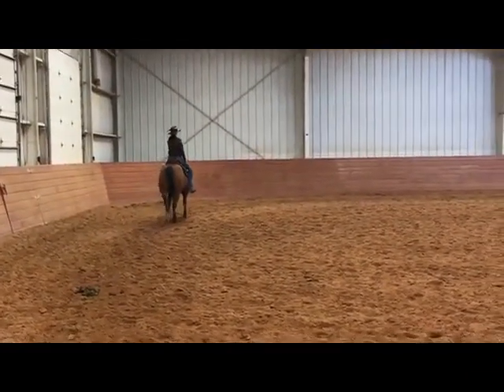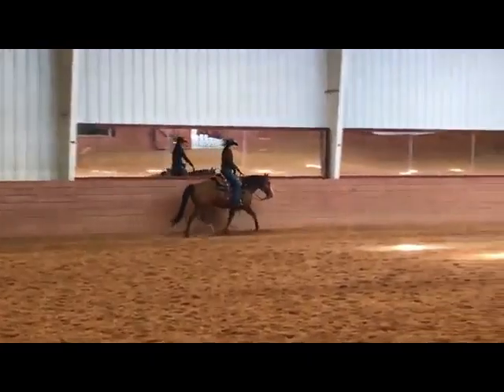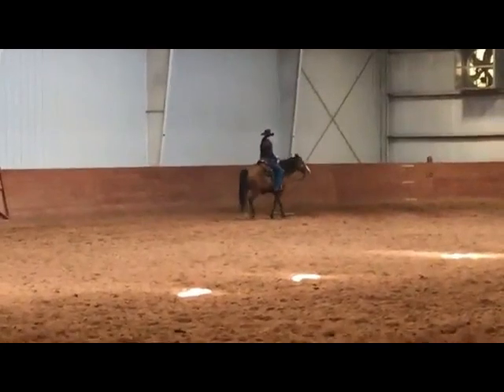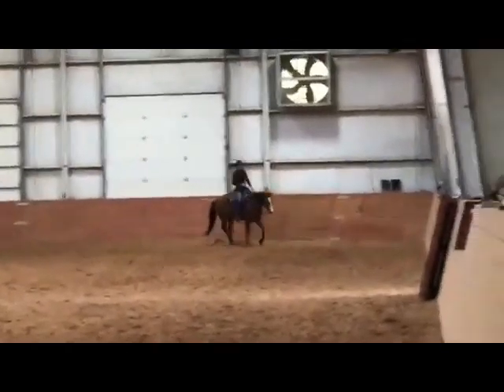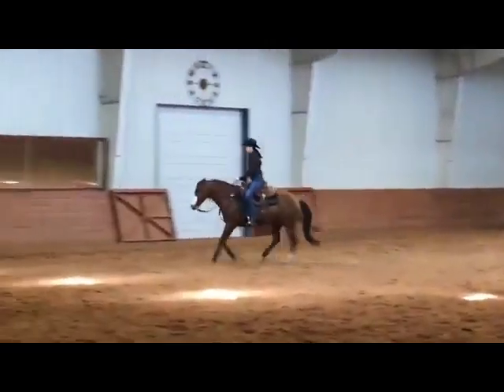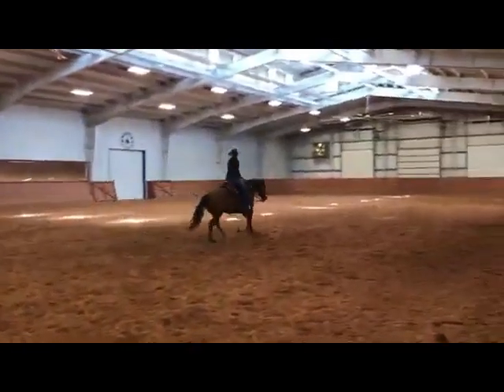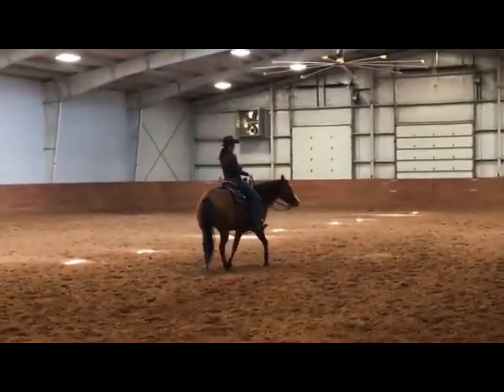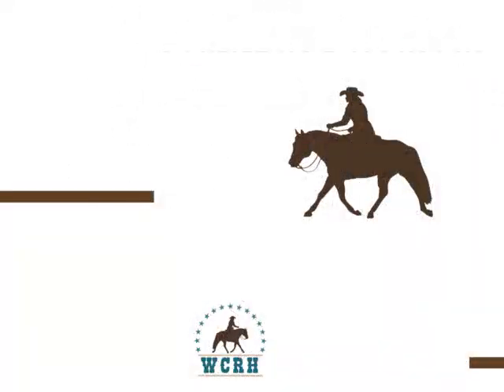Judge's Commentary - Amateur A Ranch Ranch Riding Champion (WCRH Round-Up 2020, AQHA Pattern 10)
Judge Connie Evans walks you through the winning run in the West Coast Ranch Horse 2020 Ranch Horse Round-Up Show. Congratulations to Denise Dougherty & Banjo Rain on their win out of 38 riders in Section A (75 total in Amateur Ranch Riding)!

To learn more about West Coast Ranch Horse, including learning about online ranch horse show and live sanctioned shows in the West Coast region, go